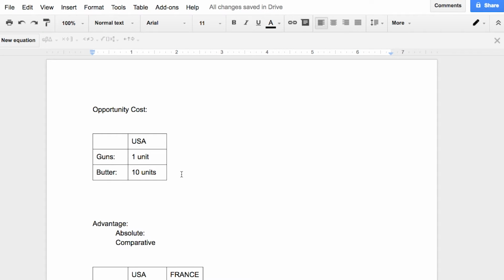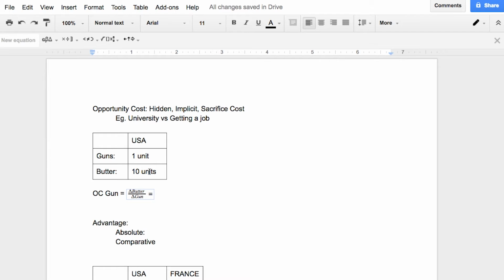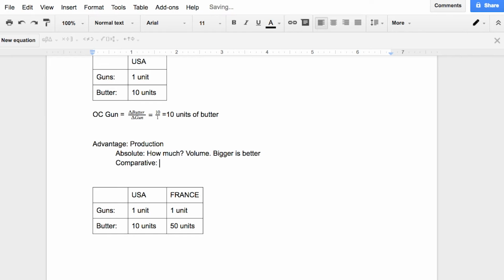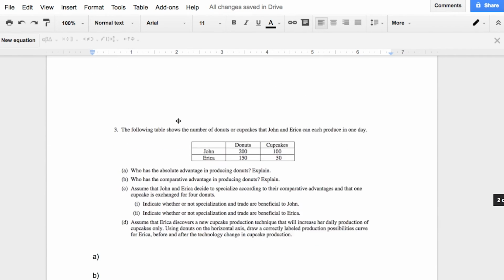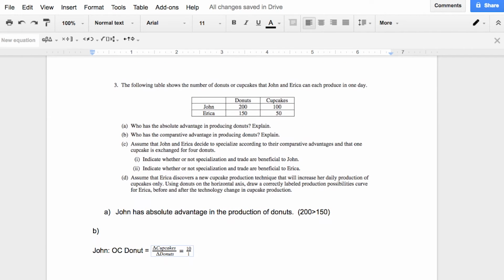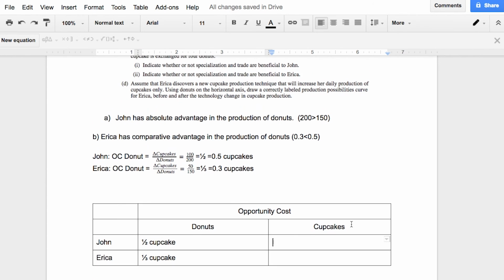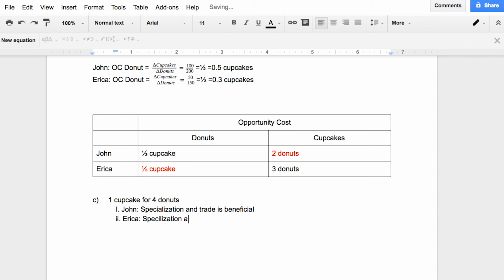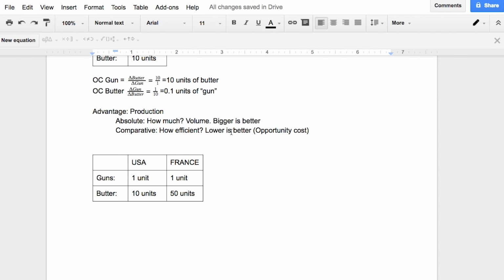Tutor Introduction - Josh L